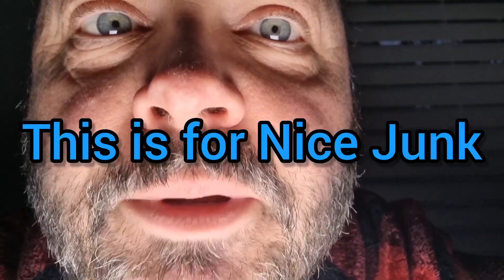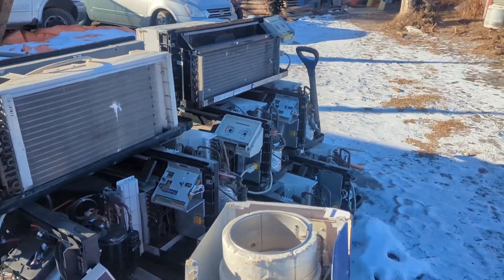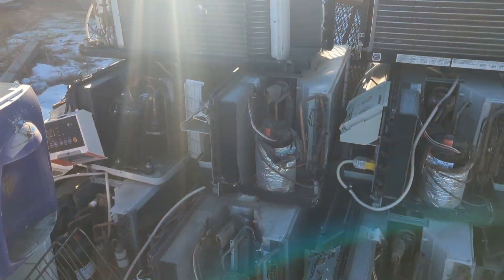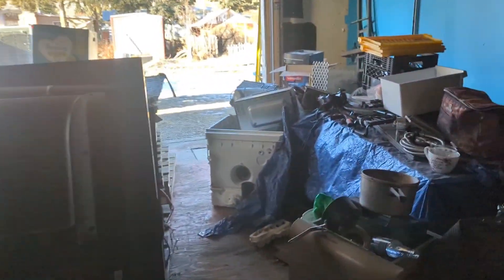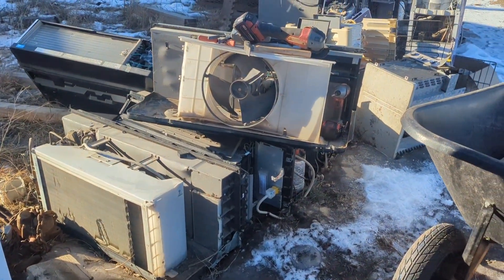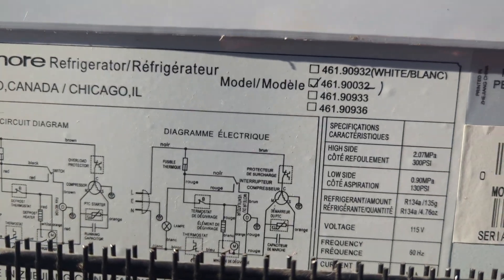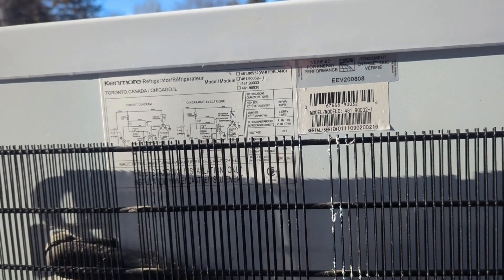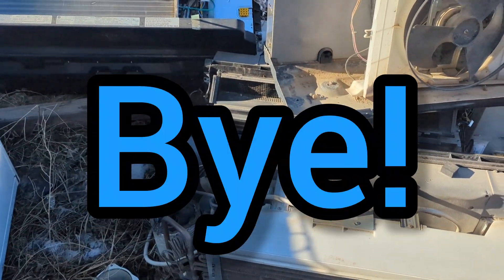The Sun Came Out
In this video I put a dent in the pile outside of the big door. It got almost up to 0C so I decided to try and get something done. I scrapped out a Kenmore and a Roper refrigerator, two window shakers and 4 PTACs before the sun went back down, so it wasn't a complete waste.
Link to the Scrapadilly Acres Discord server:
Come on in and chew the fat, learn and share tips and tricks, and tell us how you really feel.